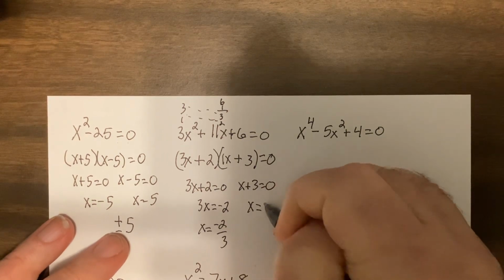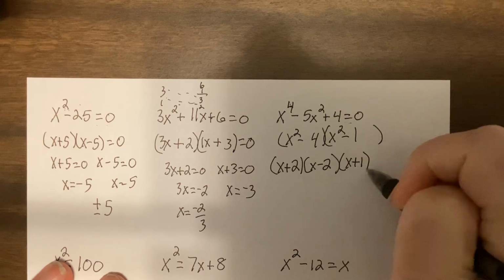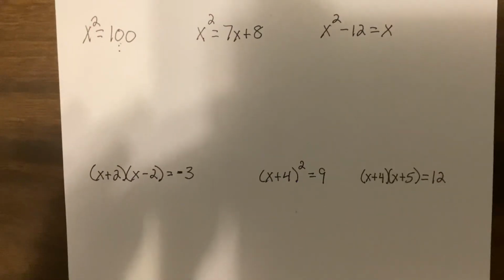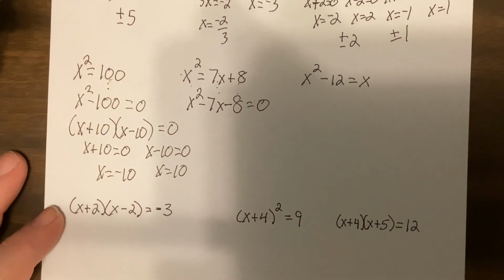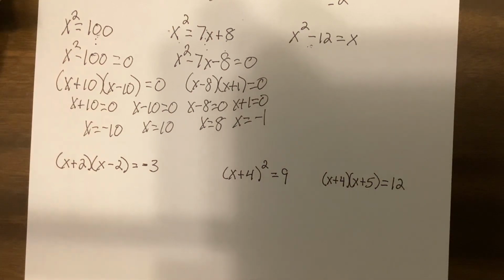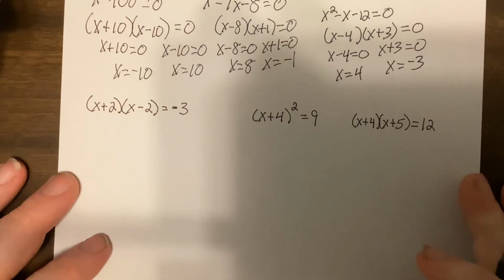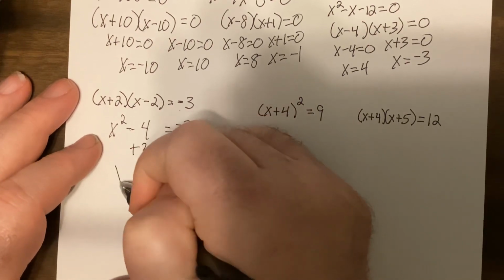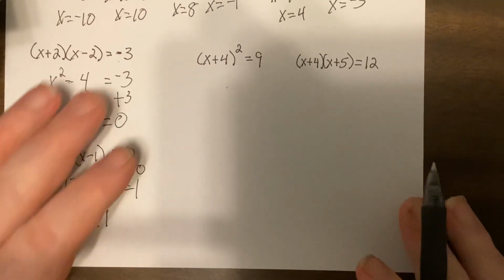Ha solve quad. Eqns. By factoring part 2